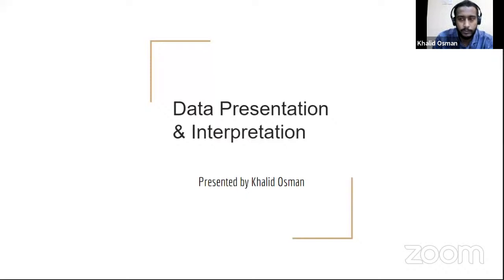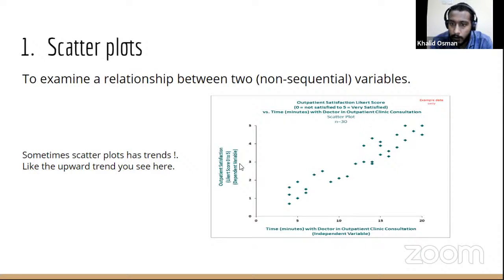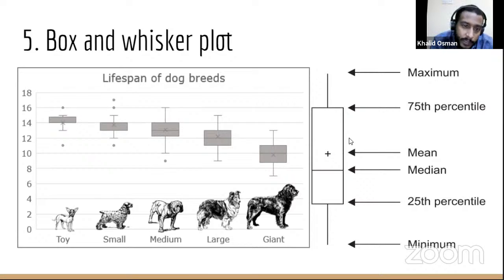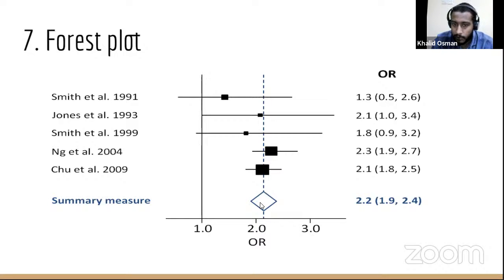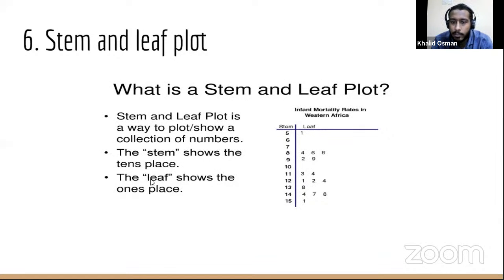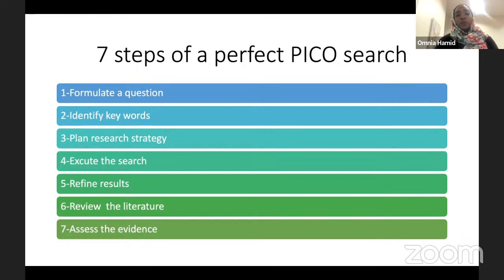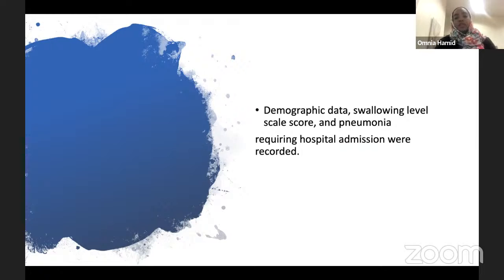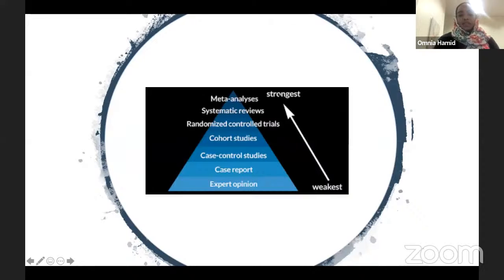Telegeriatric Research Fellowship